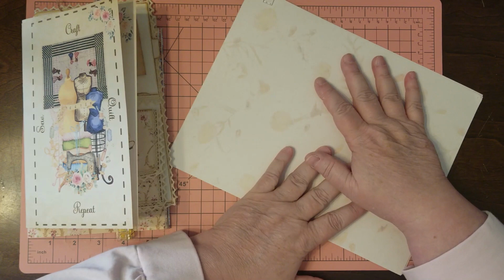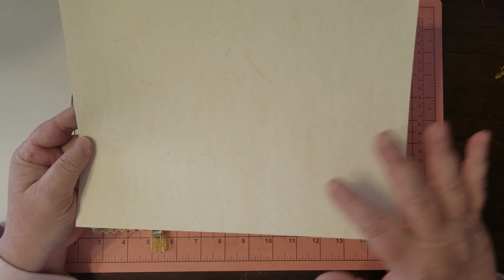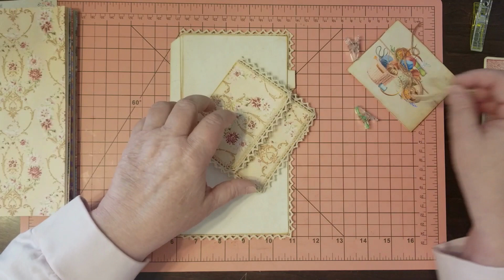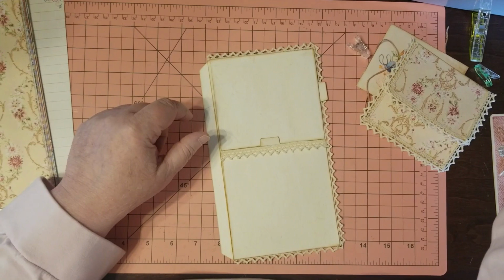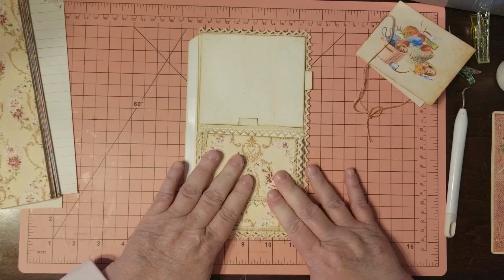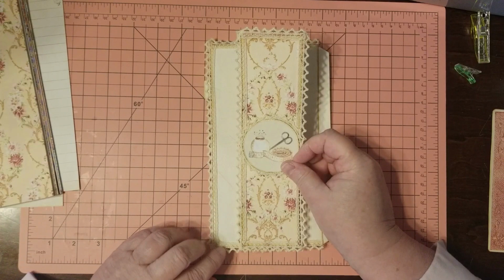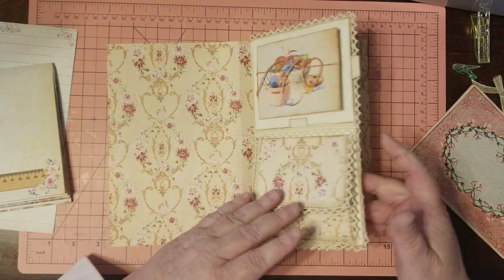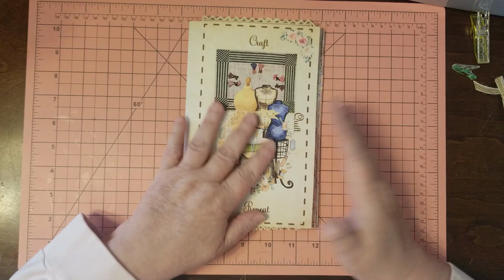Homemade Journal ~ A loaded hinged page! So many pockets and a belly-band to boot!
You are invited to join me on some fun craft-alongs, timeless ramblings, and a bit of figuring stuff out.
Homemade Journal ~ In this video I make a hinged page full of pockets and then add on a belly band for good measure!
The new and old paper packs I have created are all in my Etsy shop – Bookshelf by Julie, and the freebies are all on my website.